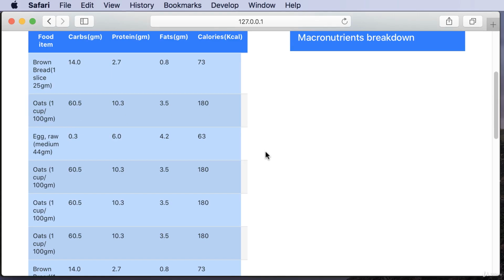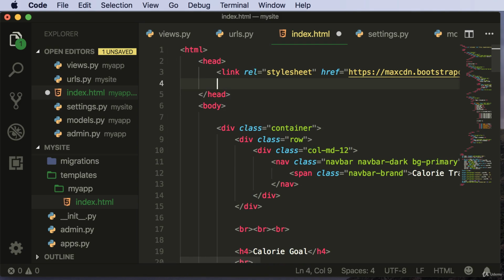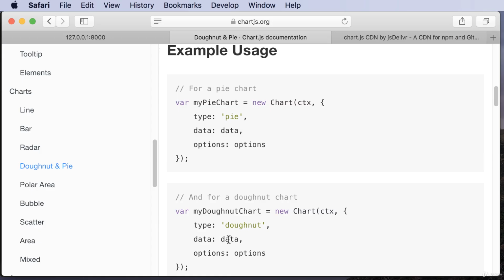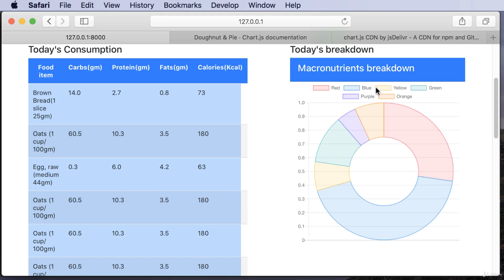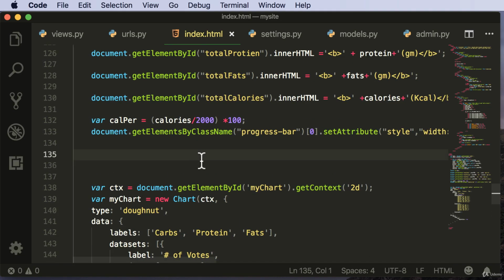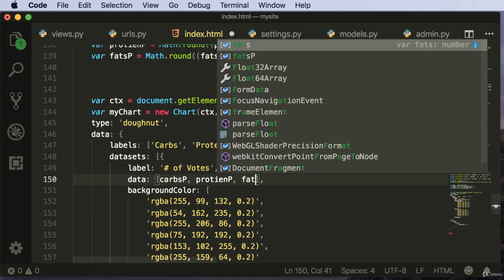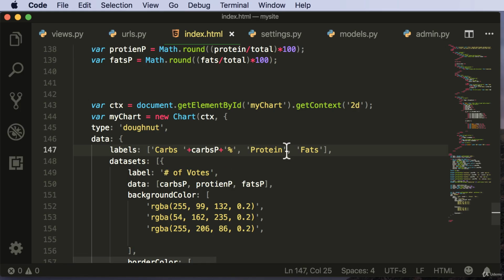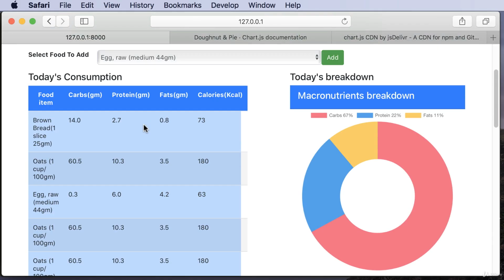012 Integrating Chart JSUdemyiIran